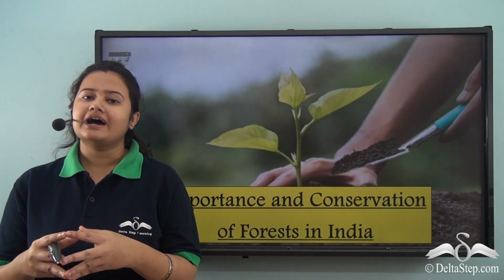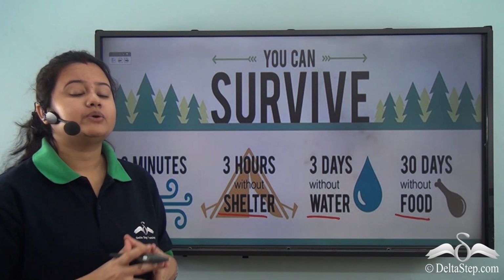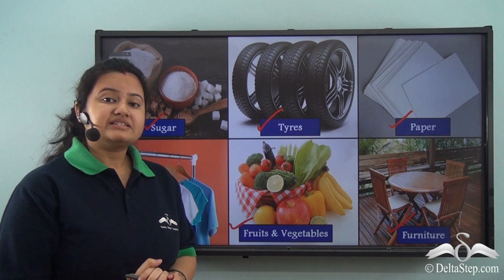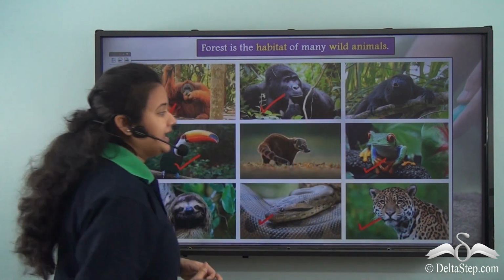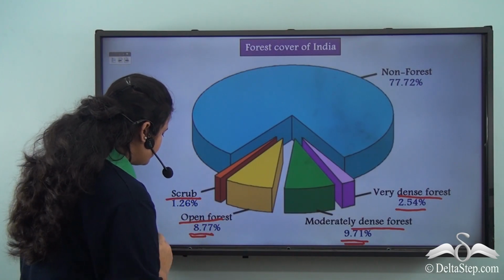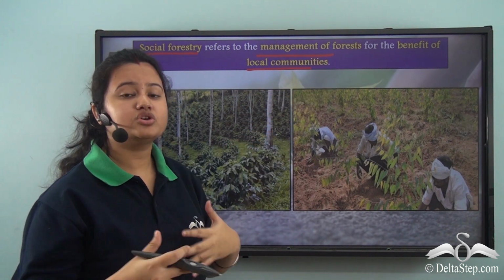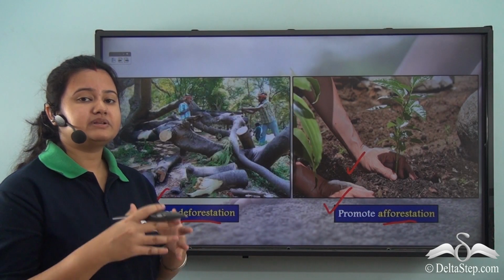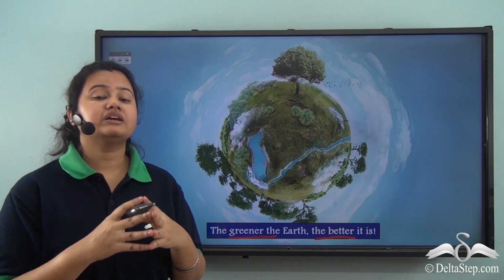Importance and Conservation of Forests in India